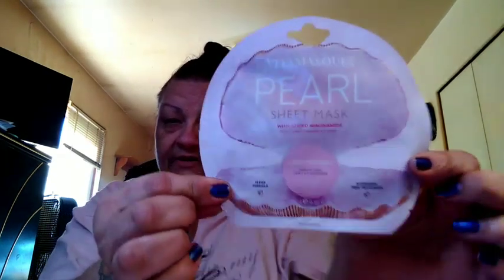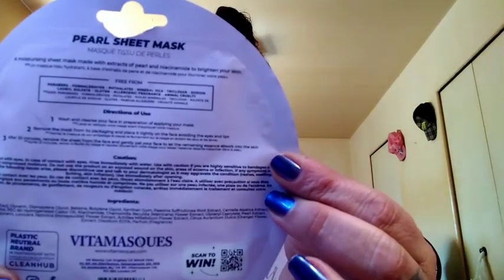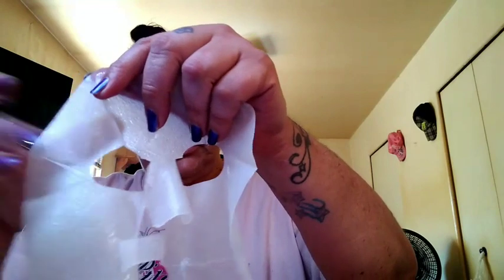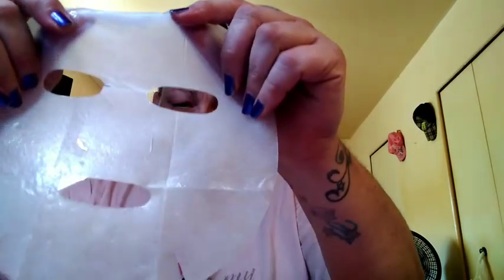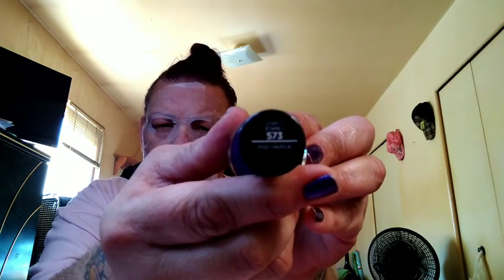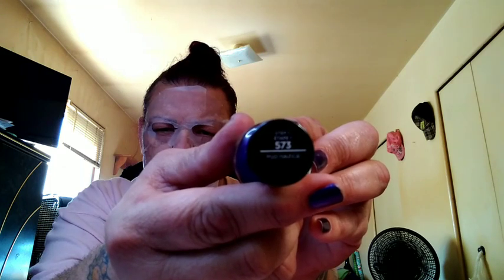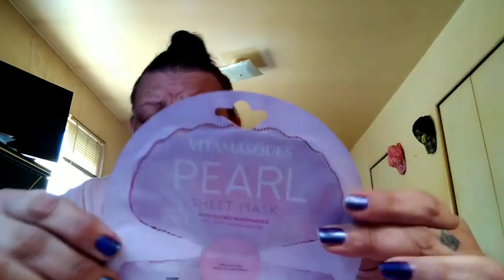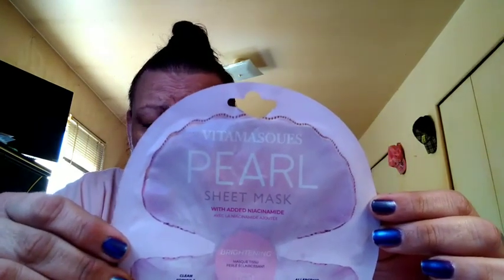Mask Monday Pearl Mask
Hey guys today's Collab is a  # maskmondaycollab and skin care day with a awesome bunch of ladies , please check our bios

Host
HILLBILLYS CREATIVITYS